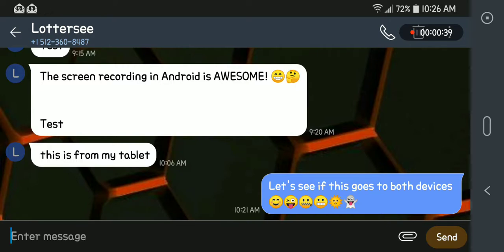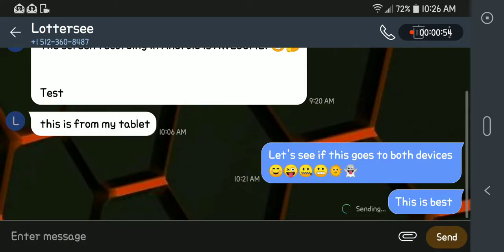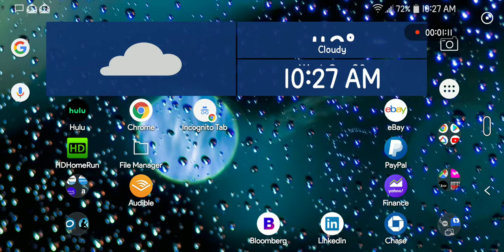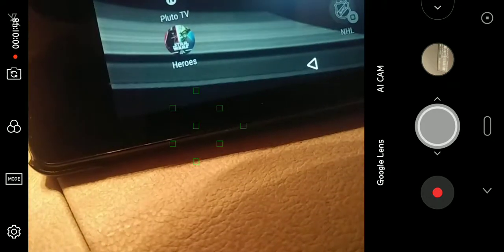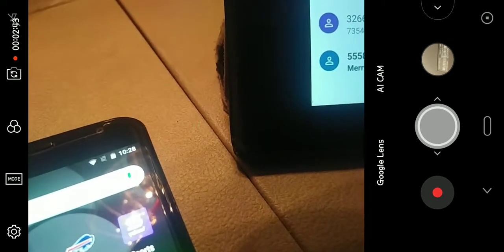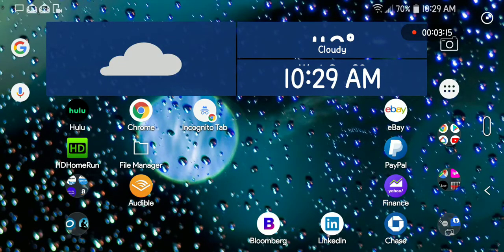Using Google Voice to SMS over wifi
Give devices with no cellular service the ability to call, text and video conference with Google Voice!